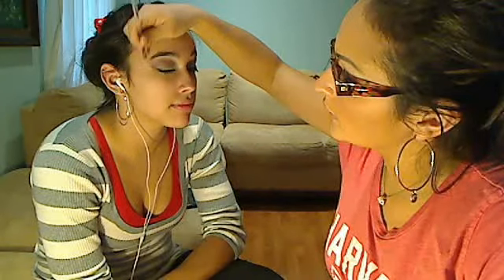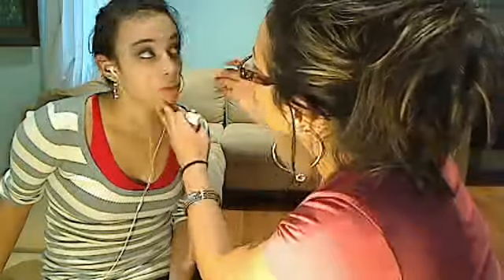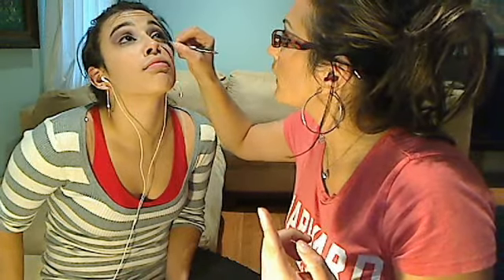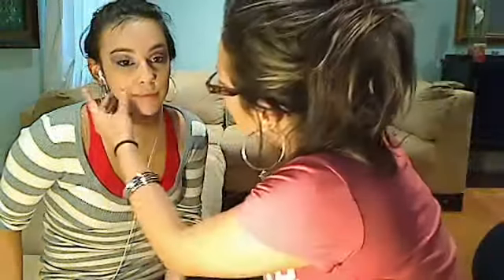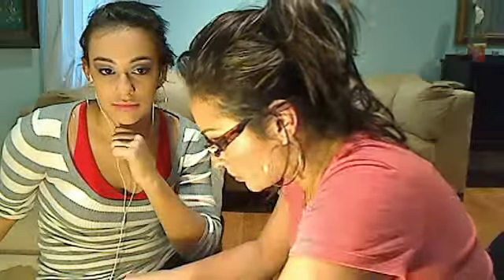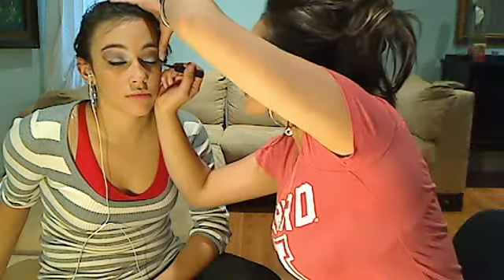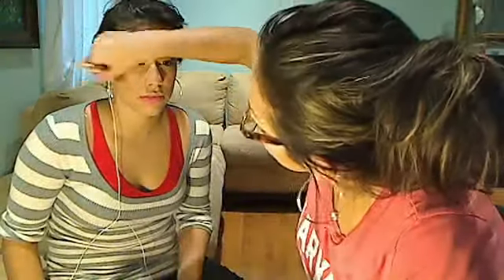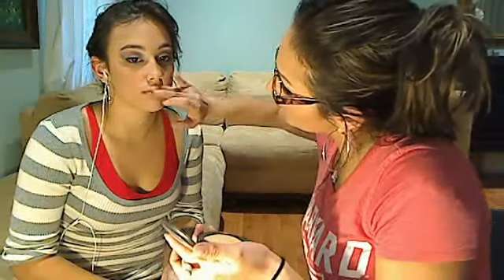Make Tutorial Part 2/2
Doing my finishing touches. I will have a Facebook portfolio of my makeup and etc.  There will be a link soon.